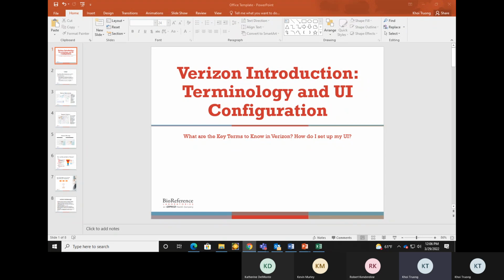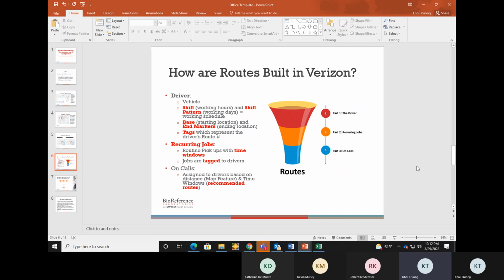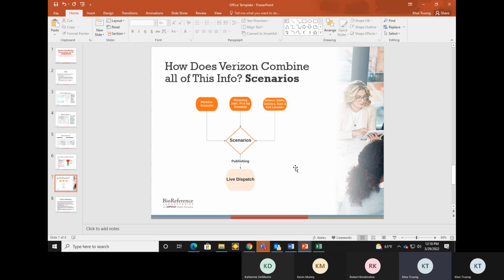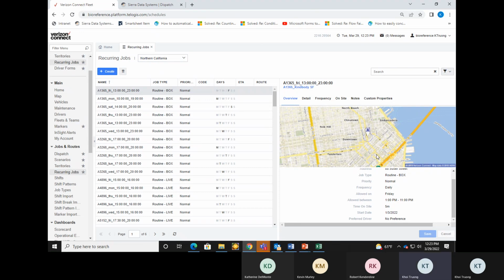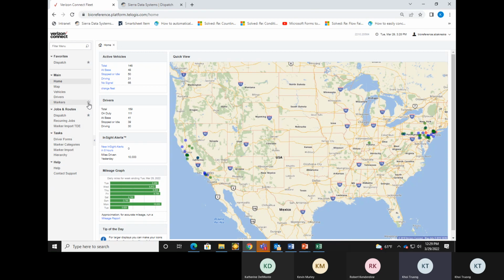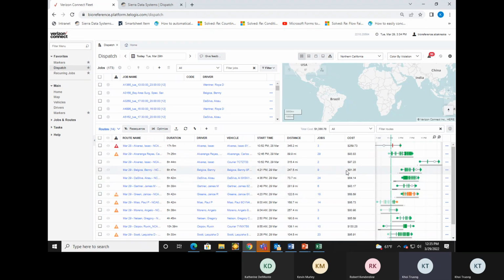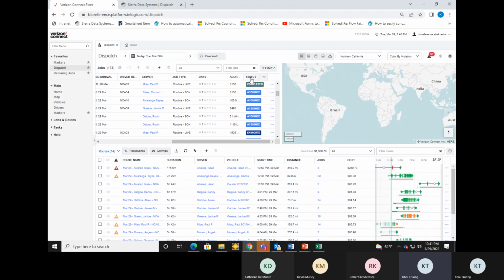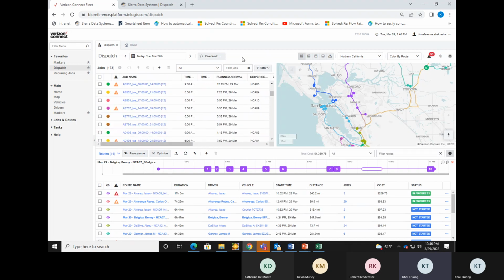Verizon Recording 01, Introductory Terms and UI Configuration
Video Starts at 00:13.

Goals for Today’s Training Session at 01:20.

Long Term Benefits of Verizon System at 01:45 – 05:21

How Are Routes Built in Verizon 05:42 – 11:02

Driver Component at 05:42 – 08:38

Recurring Job at 08:38 – 10:12

On Calls at 10:12 – 11:02

How Does Verizon Connect the Data to Produce Dispatch: Scenarios at 11:12 – 12:50

Terminology 13:00 – 21:40

Marker at 13:14 – 15:40

Recurring Job at 15:40 – 17:54

Tags at 17:54 – 19:40

Scenarios at 19:50 – 21:40

Configuring Your UI at 22:30

Creating “Favorites” at 23:20 – 23:53

Filtering Dispatch Board by Date and Territory 24:16 – 24:50

Explaining the 3 Panels at 25:00 – 26:45

Dispatch Preferences at 26:48 – 30:24

Job Panel Columns at 30:38 – 35:45

Map Panel Edits at 35:55 – 38:35

Route Panel Columns at 38:38 – 40:17

Summary at 40:18